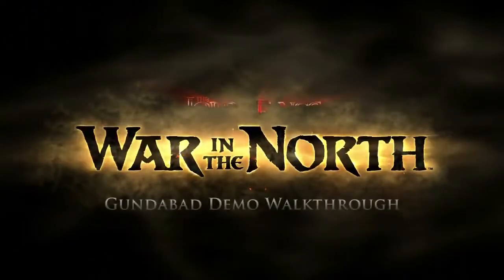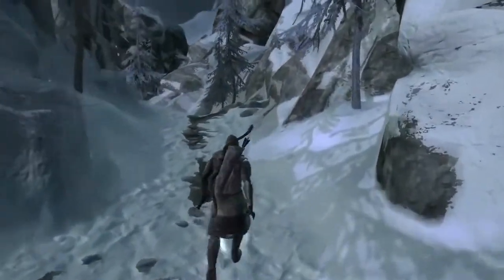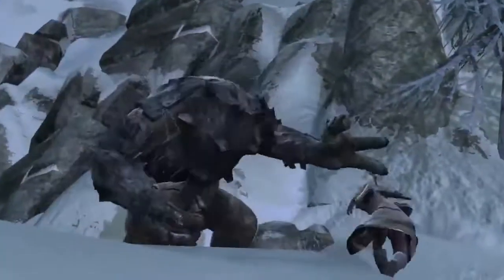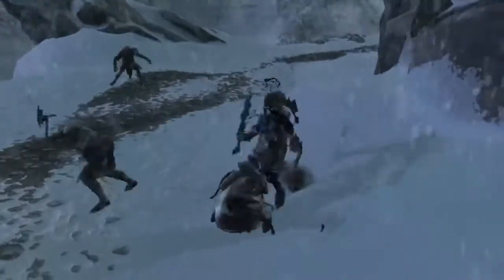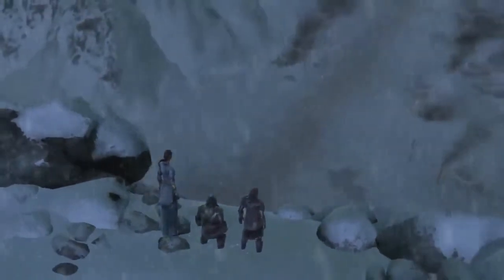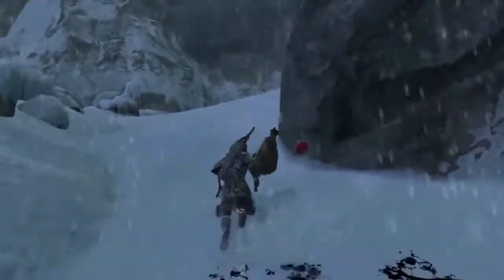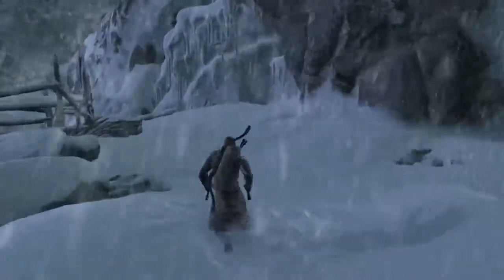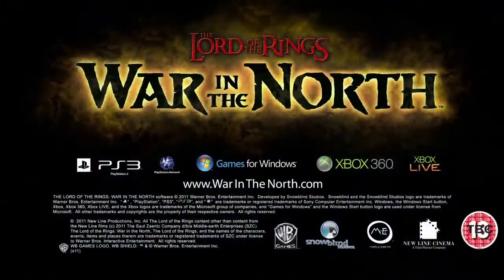Lord of the rings War in the North Gameplay Gundabad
- PC Spiele und Keyshops im Preisvergleich! Finde bei keyforsteam den günstigsten Anbieter für deinen CD- oder Steam Key. Bis zu 35 verschiedene Key Shops im Vergleich. Keyforsteam und beim CD Key kaufen Geld sparen!